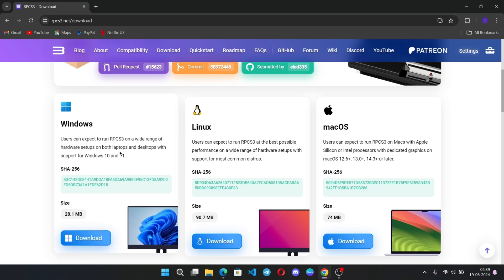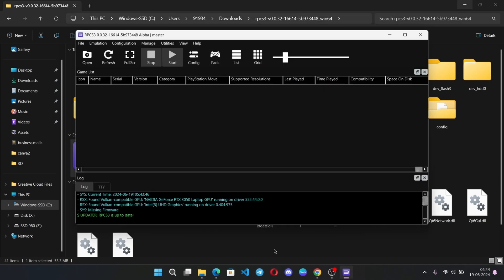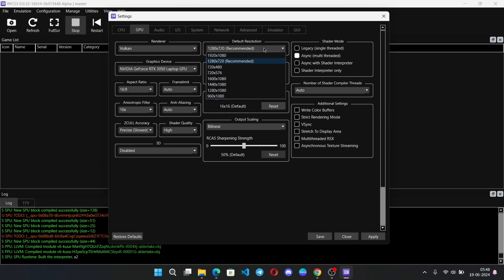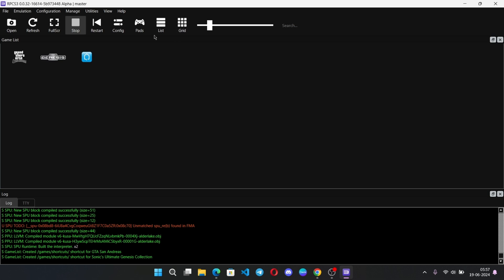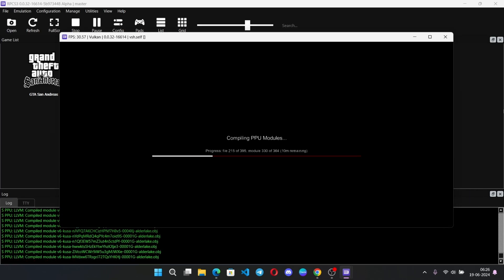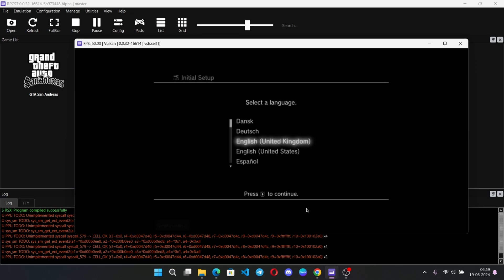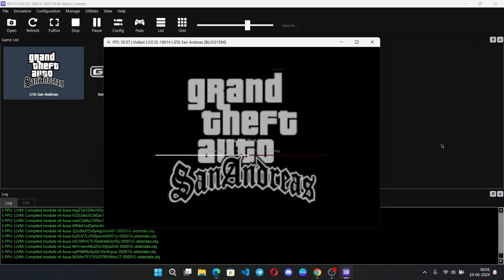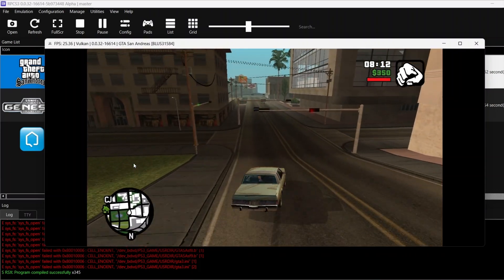Full Setup RPCS3: PS3 Emulator on PC in 2024 - Nvidia & AMD Radeon Graphics Fix!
Repair corrupted video files:
4DDiG Video Repair is your great choice for repairing corrupted videos in various formats.
One product, boundless possibilities. Explore the full range of remarkable features that set 4DDiG Video Repair tool apart and make it a go-to solution for video repair and video restoration.

In this video, we're going to show you how to set up and use the RPCS3 (PS3 Emulator).
If you're a gamer or just want to experience PS3 games on your PC, then this guide is for you! This full setup guide will walk you through the installation process, step by step. Once you've followed this guide, you'll be able to play PS3 games on your PC without any problems!

Chapters:
0:00 intro
0:18 RPCS3 Setup
1:14 Install PS3 Firmware, Latest 4.91
1:38 Configuration CPU/GPU
2:19 Gamepads
2:34 Import Game File Folders
2:51 sponser
4:00 PS3 interface Boot, optional
5:10 Test Game
5:30 On AMD Radeon, Vulkan Fixed
5:55 Test Game

My System 1:
CPU: Intel i5-12450H
RAM: 16GB DDR5, 1.5TB SSD
Dedicated GPU: Nvidia GeForce RTX 3050, 6GB DDR6
My System 2:
CPU: Intel i5-7200U
RAM: 8GB DDR4, 2TB SSD
Dedicated GPU: AMD Radeon 530, 4GB DDR5

Cheers!